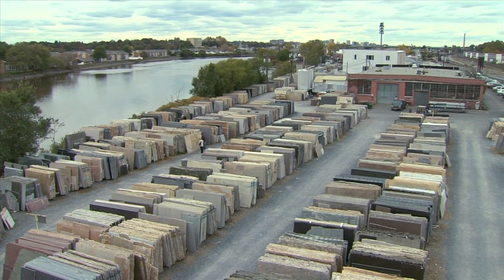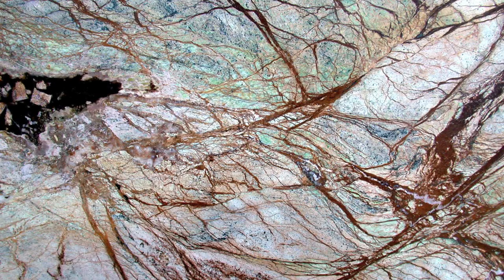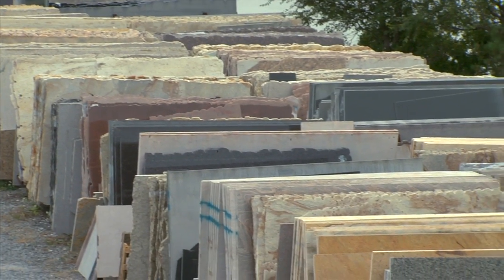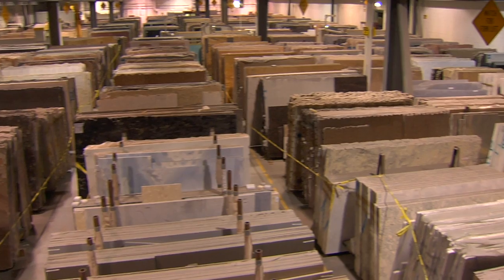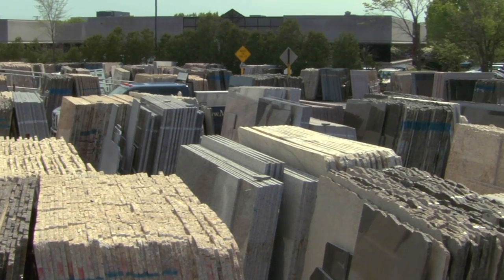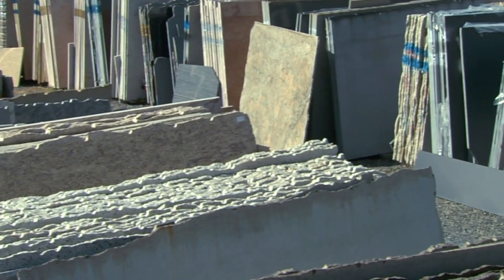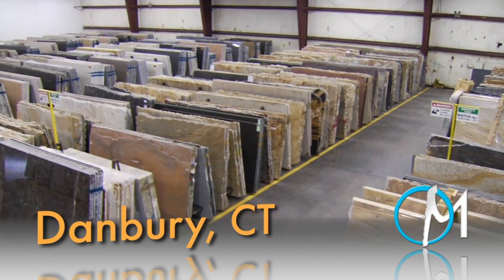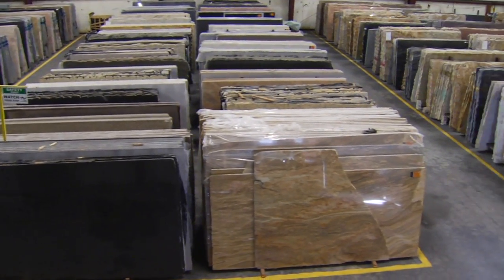Our Stone Yards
Check out our Granite Yards in New York, New Jersey, Pennsylvania and Connecticut! Visit the largest inventory of granite, marble, and other natural stones in US!

to see our inventory, get an estimate in minutes!!